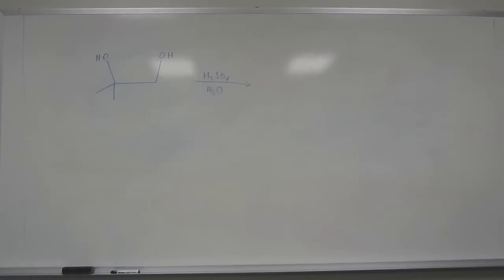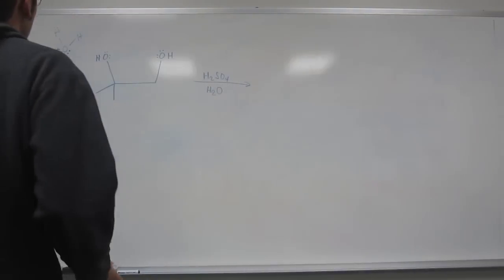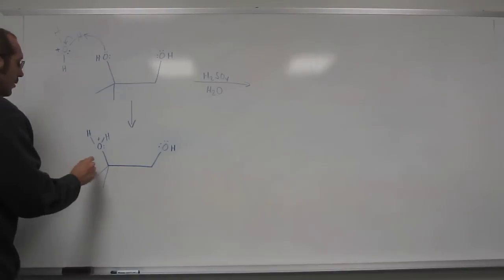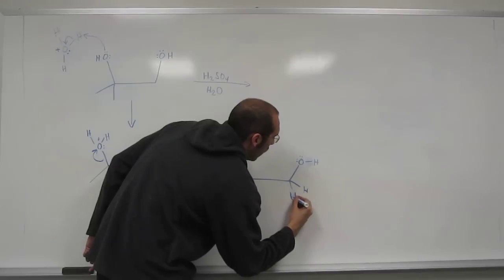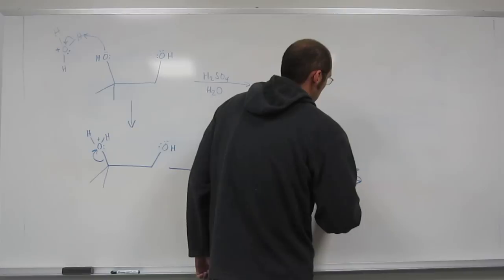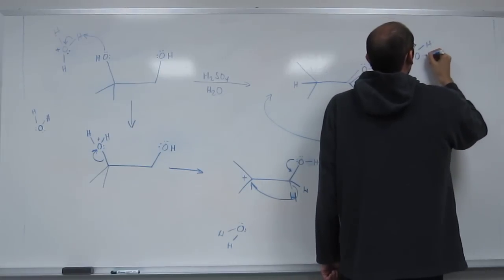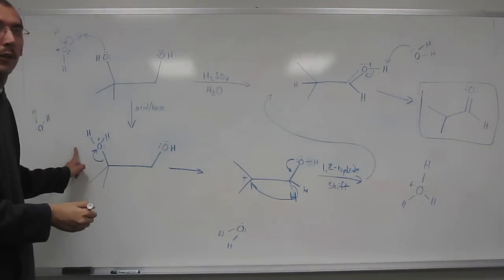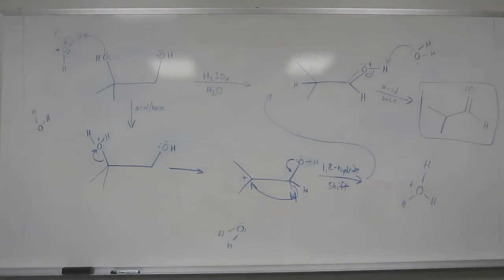Organic Mechanisms - Pinacol rearrangement 001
Draw the mechanism and predict the product of the pinacol rearrangement reacting sulfuric acid with 2-methyl-1,2-propanediol (dimethyl glyoxal).